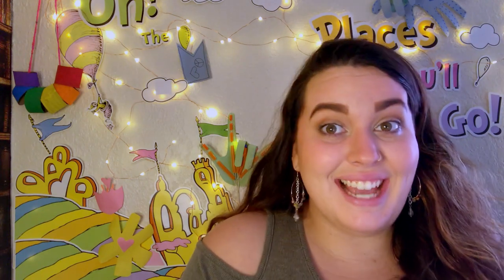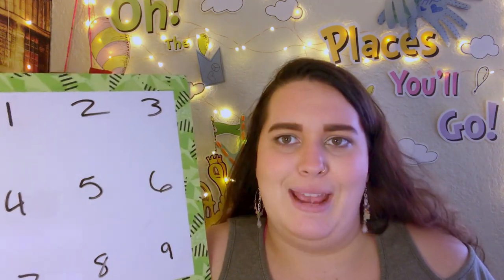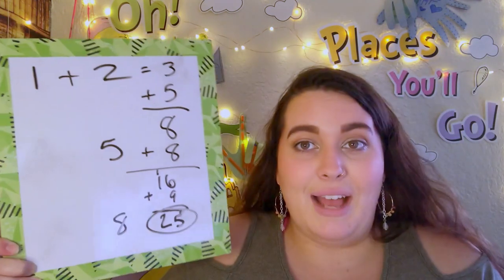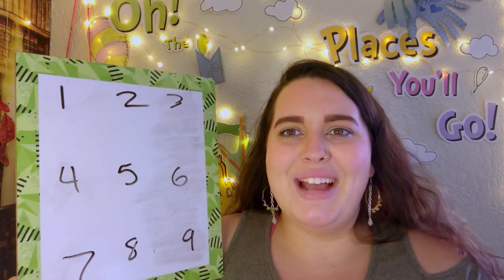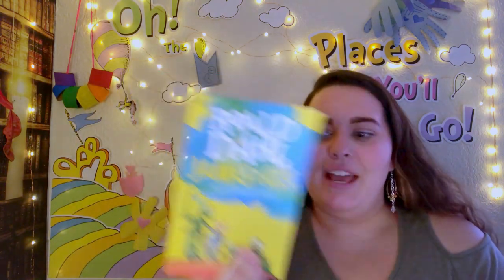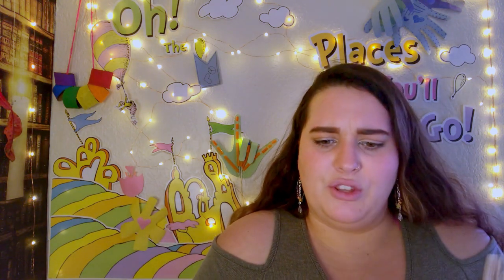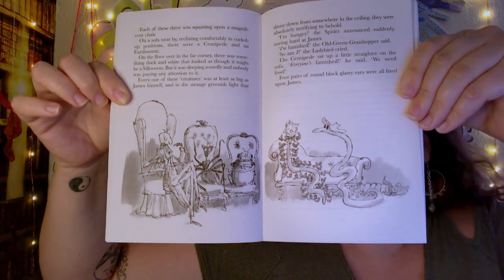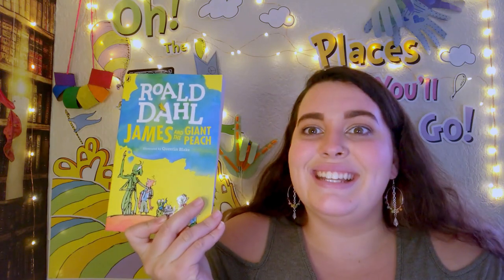Shut the Box Math Game, A Homework Club Video for Thursday, August 6, 2020.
Learn how to play Shut the Box with Emma as a fun way to work on your math skills! This easy to learn math game can be played by yourself or with friends. All you need is a pair of dice, something to write on, and something to write with. You can download a printable version of the game including the rules on our

Emma also continues reading James and the Giant Peach by Roald Dahl. She will be reading a little bit every day until it's finished, so make sure to watch every day if you want to hear the whole book! You can find the first video for this book